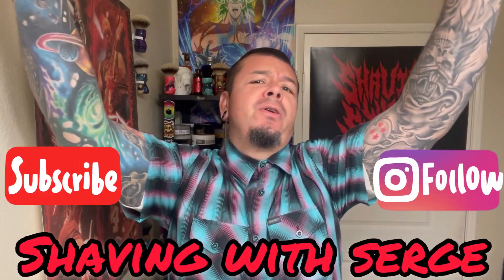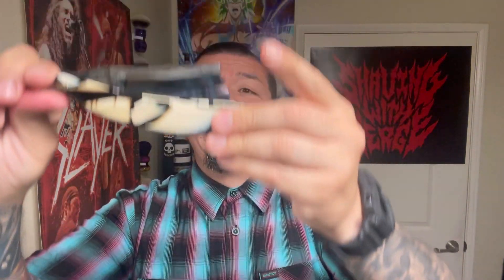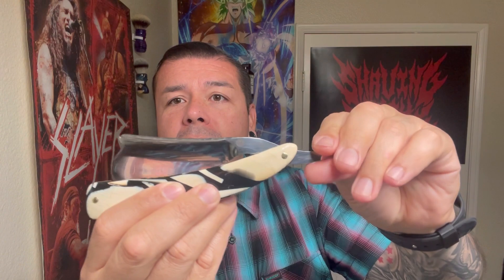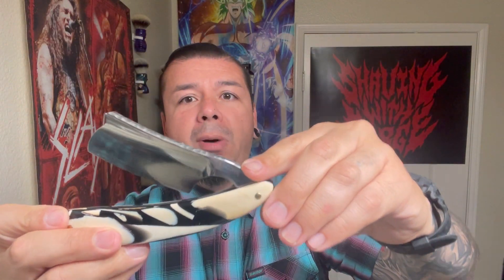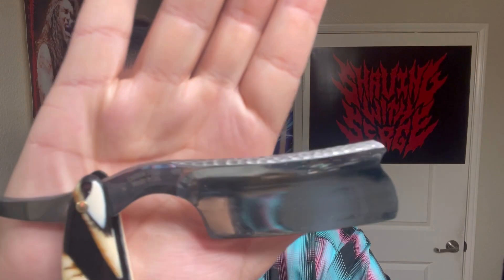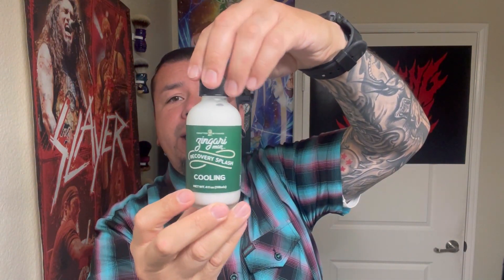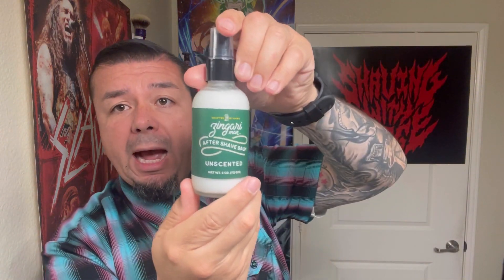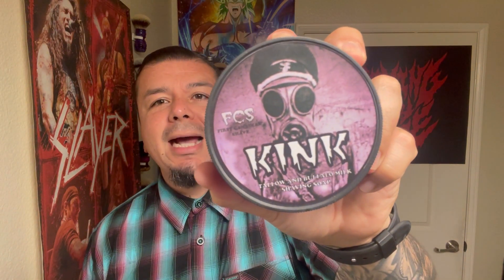First Shave 10/8 Extra Hollow Consul from Art Razors featuring Kink from First Canadian Shave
Today’s shave!
Soap: Kink from FCS
Splash: Recovery Cooling Zingari
Balm: Unscented Zingari man
Brush: Kraken
Razor: 10/8 Extra Hollow Art Razors
Bowl: sawdust creations
Straight razor stand: Dark Sanctum